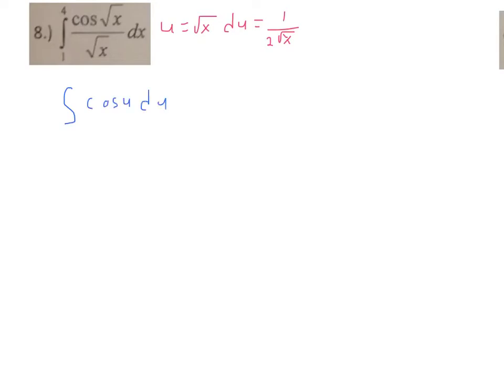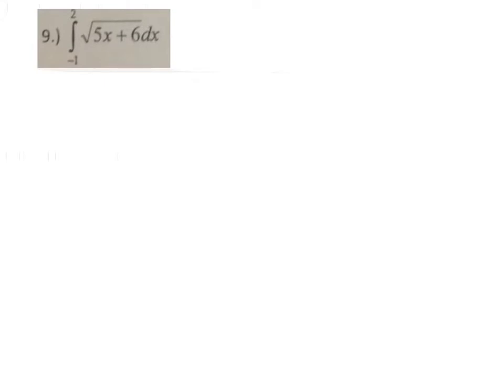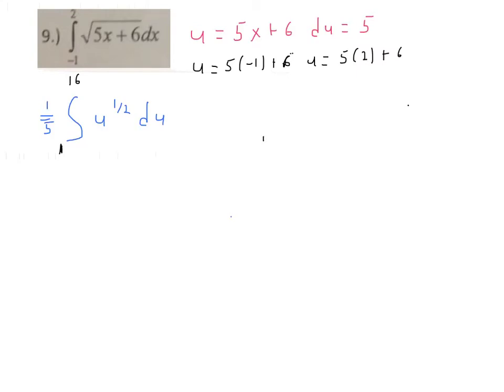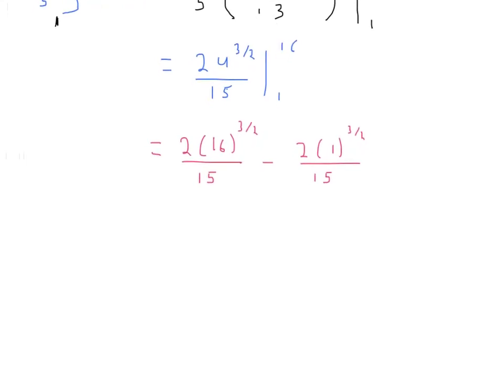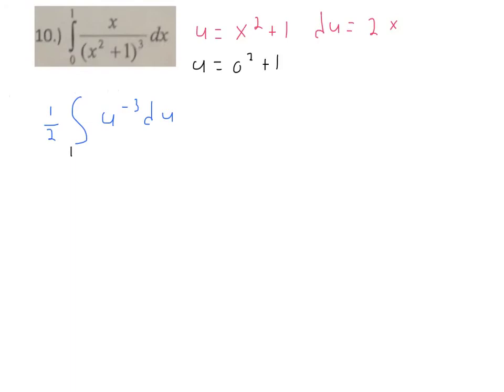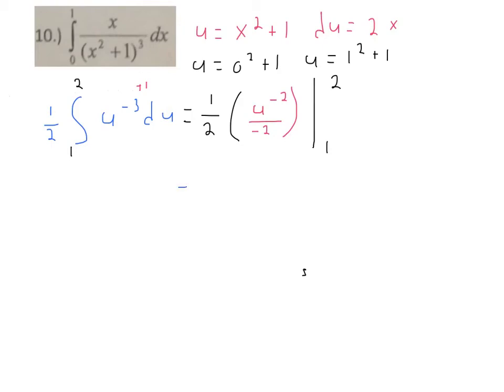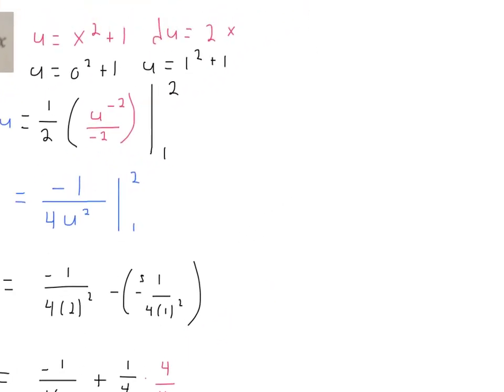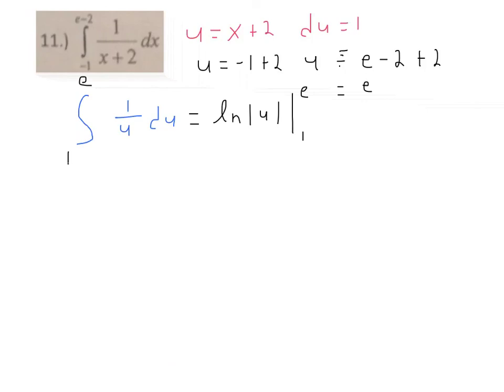Calc Review definite integral and u sub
definite integral u substitution